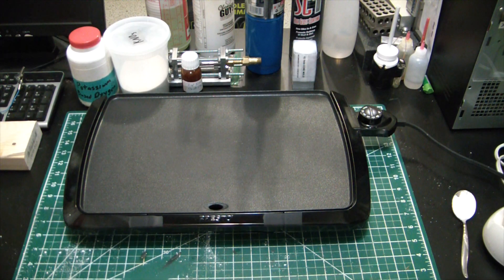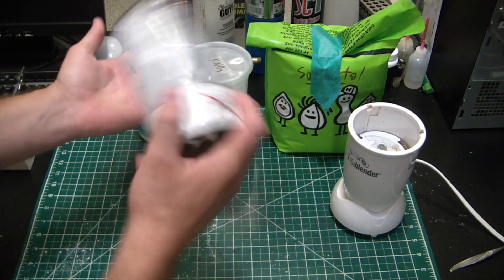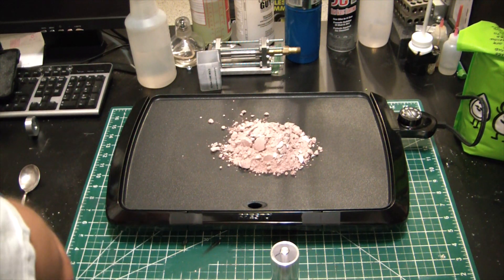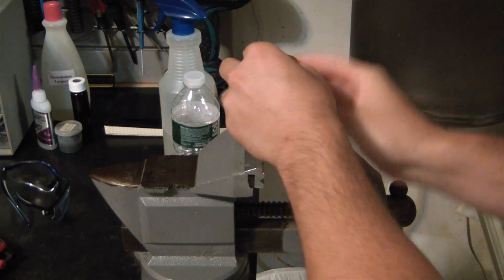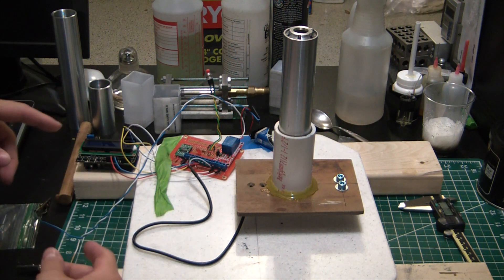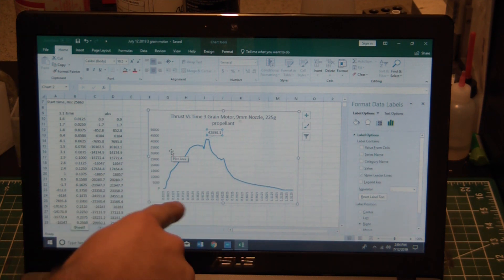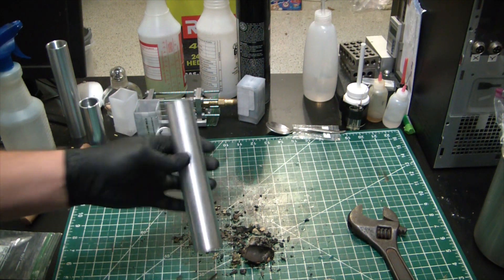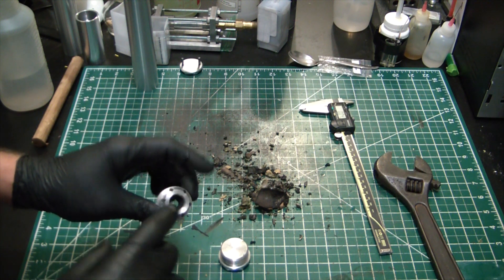A Massive Three Grain Rocket Motor - Arduino Static Thrust Test Stand - Elementalmaker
Testing the massive THREE GRAIN rocket motor on the Arduino based load cell test stand to get thrust data.

Parts I used:

Arduino Uno R3

50Kg Load cell

HX711 Board

LCD Keypad Shield

5V Relay

In addition you will also need some jumper wires, and a 10+ foot USB 2.0 Cable - A-Male to B-Male to log the data to your laptop.

Special thanks to Luke Foley and his team for providing the rocket motor!